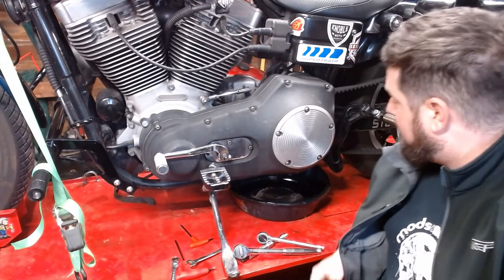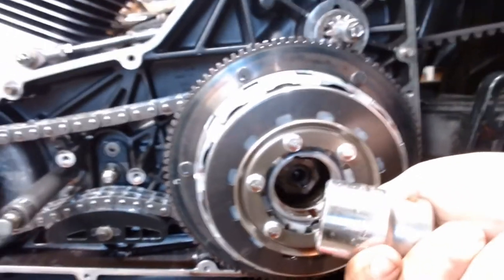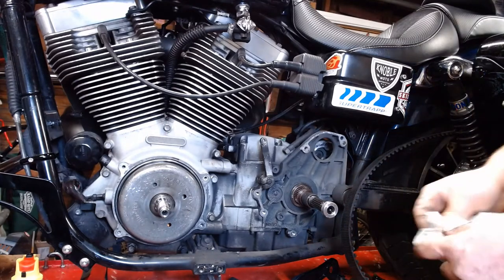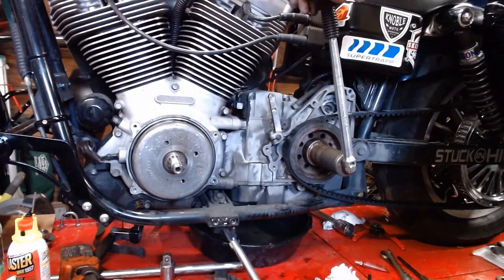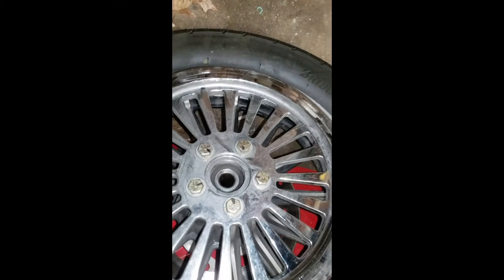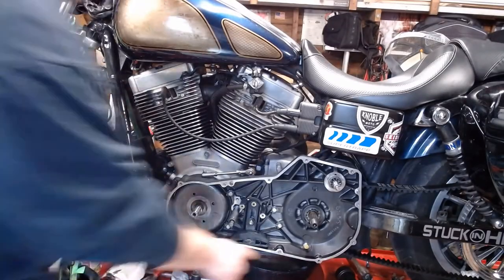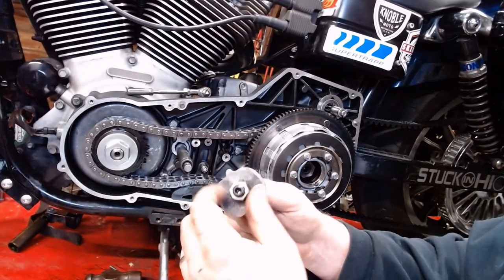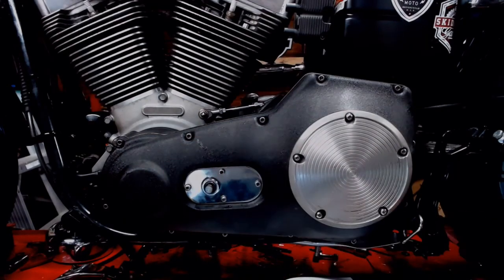Pulley & Belt Replacement on Harley Dyna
Harley belt and pulley replacement on Dyna Superglide. Only two special tools, and it is basically the same procedure of all Harleys.  Remember to torque everything to spec, and use thread locker on the clutch and compensator nuts.

On my website you can take in person classes with me in Cleveland Ohio